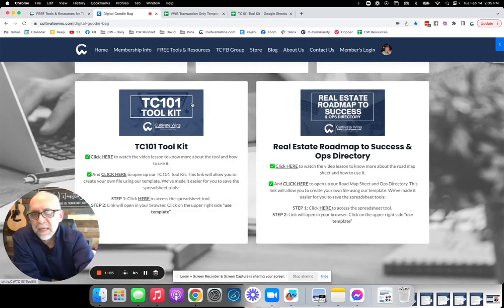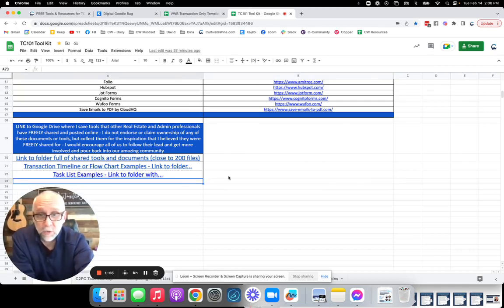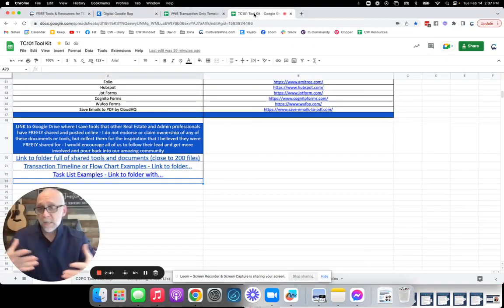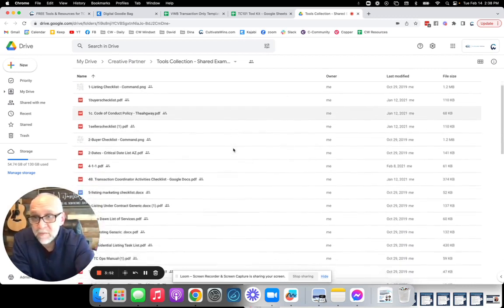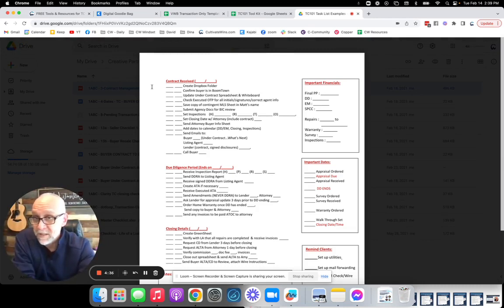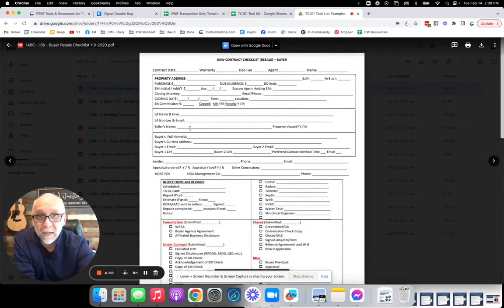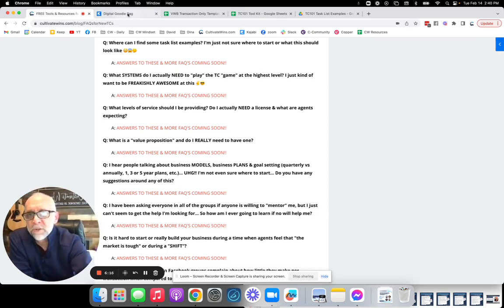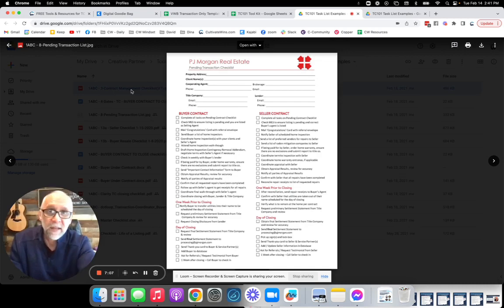FAQs for New TCs | Where can I find some example transaction task list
We also offer coaching, leave us a comment or message if you are interested

David Breckheimer
Link to the Cultivate Wins Guide (PDF with active links to editable graphics):